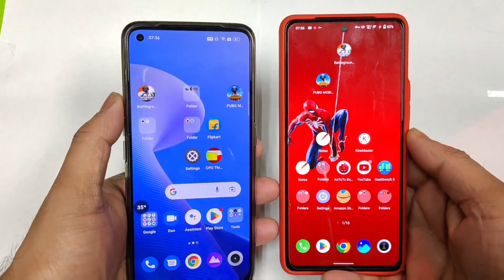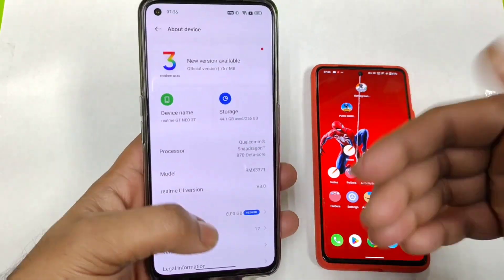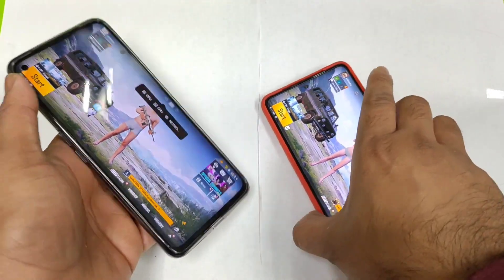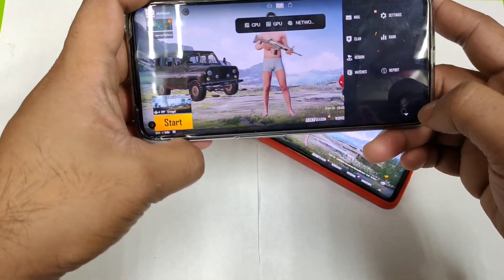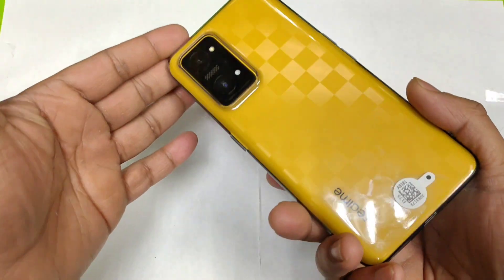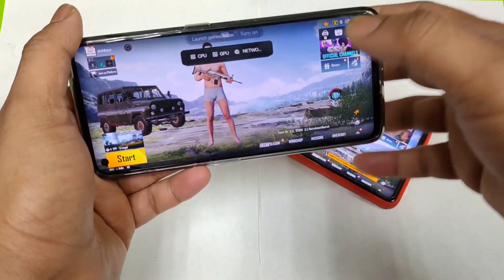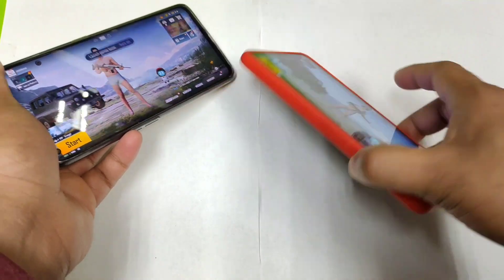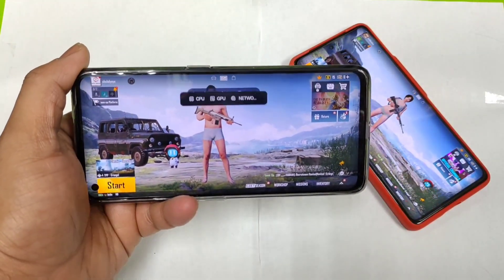Realme GT Neo 3T vs iQOO 7 BGMI 90fps Graphics Comparison which is Best